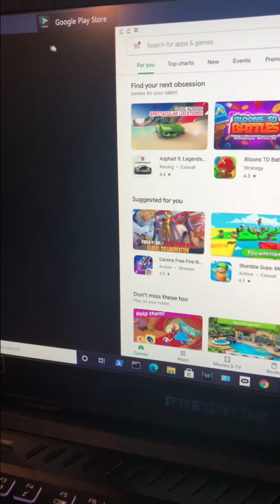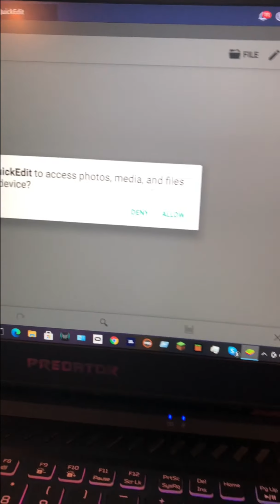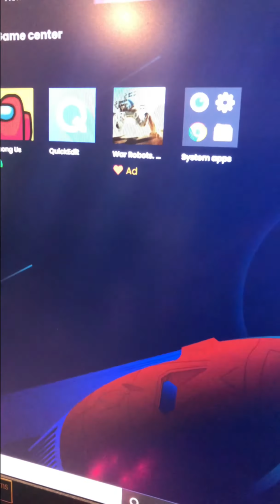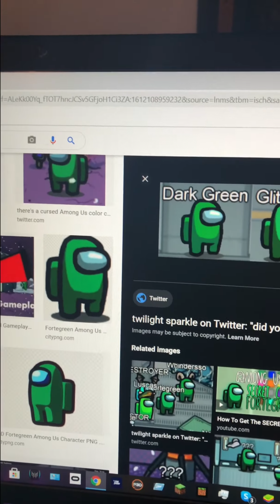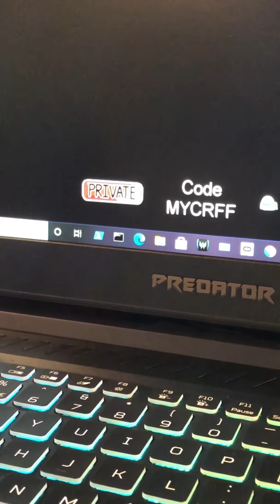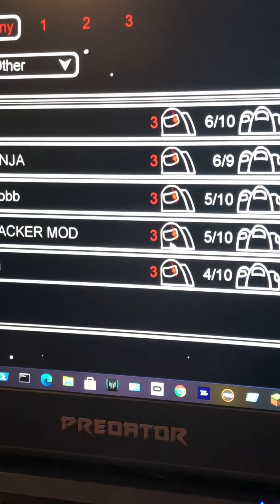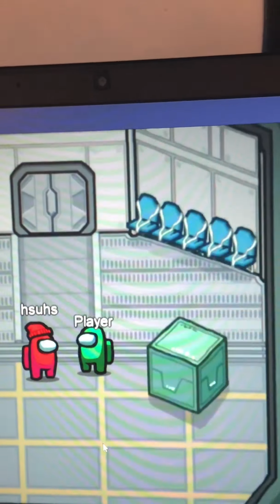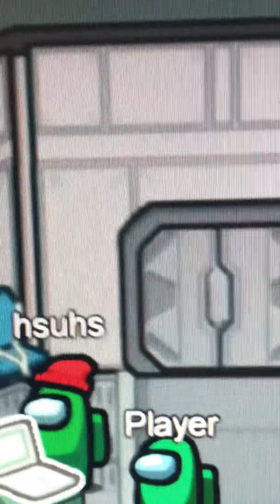How to get the secret color in amongus